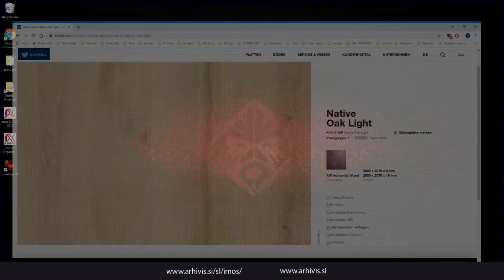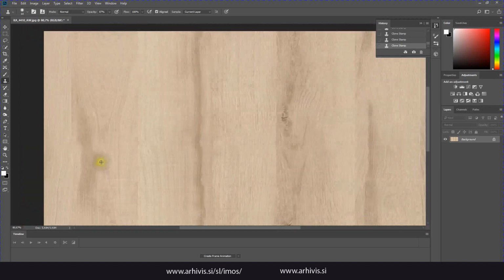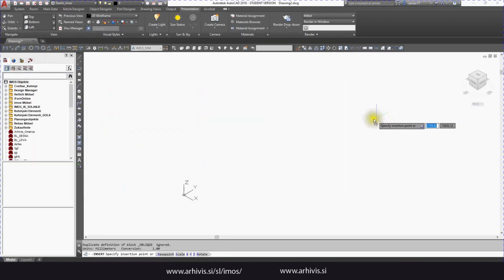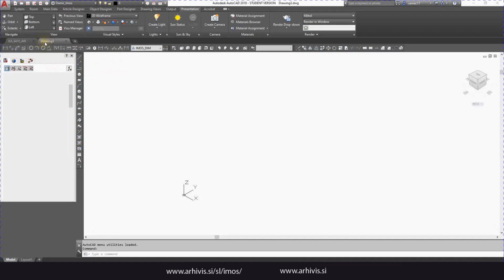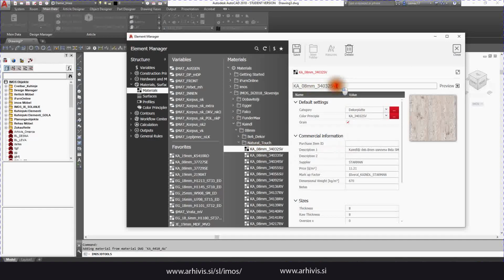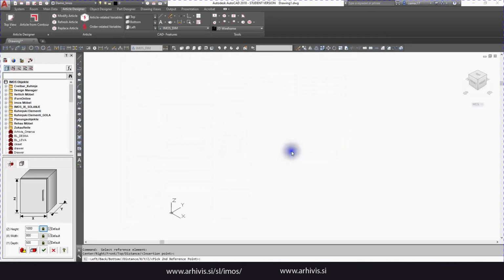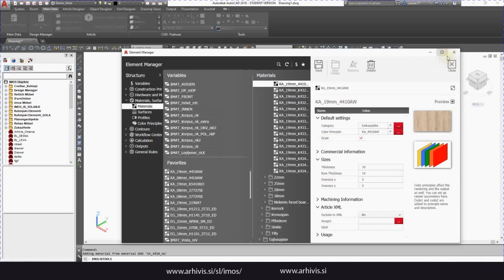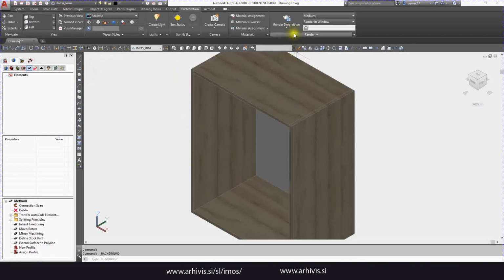Imos iX - Material - Color principle implementation - tutorial_ EN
Here we show step by step how to implement new texture into Database IMOS. After this step, we set up the material. In the end, we do a simple cabinet and showing a result, render image direct from IMOS IX with applied texture - material.